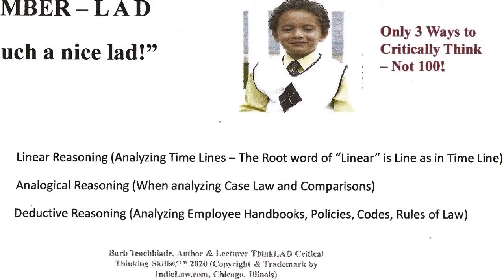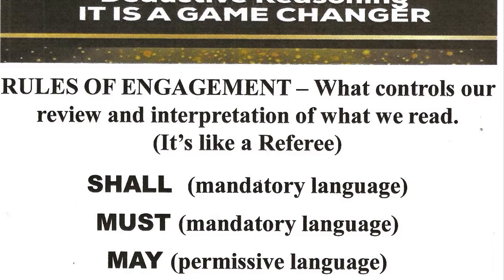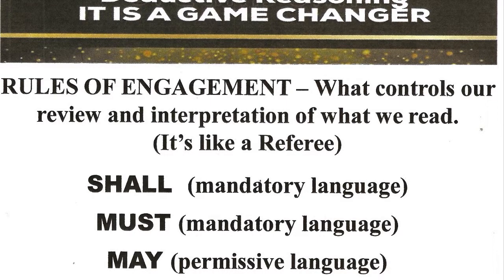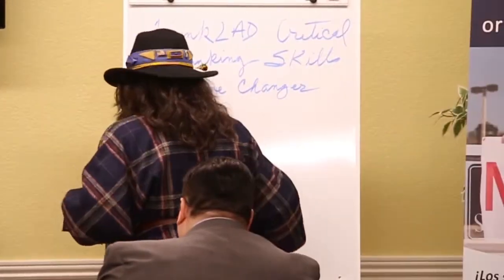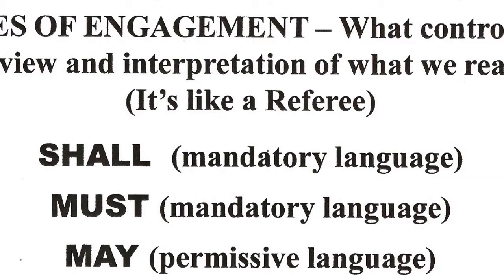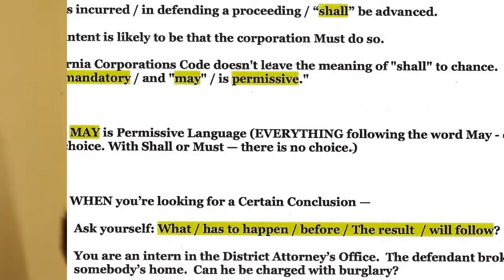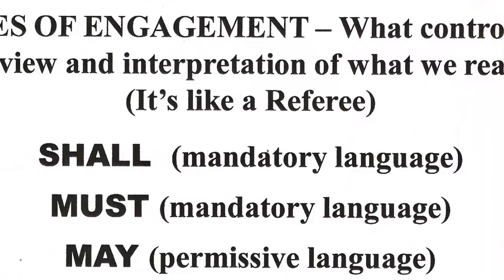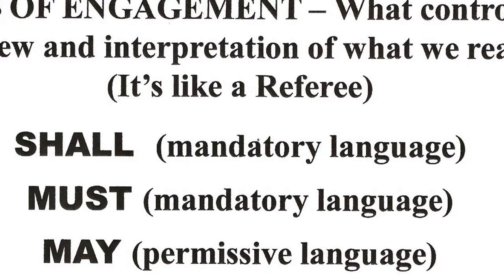CRUSHING IT! "SHALL", "MUST", AND "MAY".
IF YOU THINK SHALL - MUST - AND MAY ARE NOT IMPORTANT -- THINK AGAIN! YOU CAN'T READ ANYTHING WITHOUT SEEING THESE 3 WORDS.